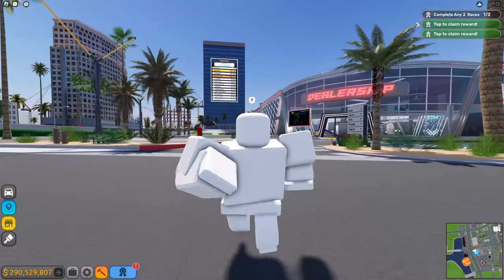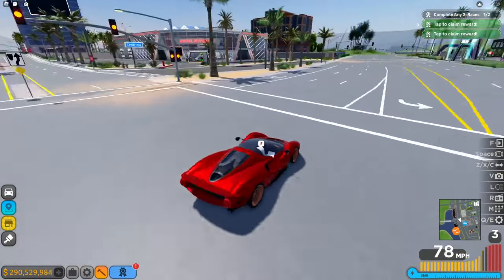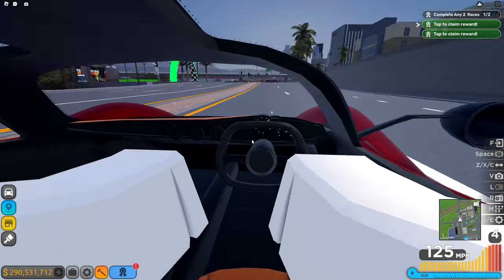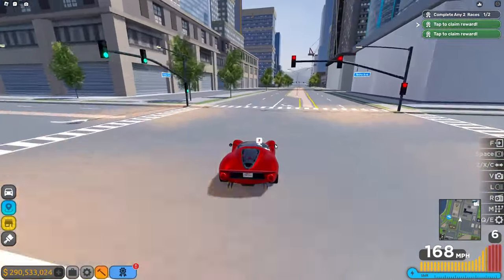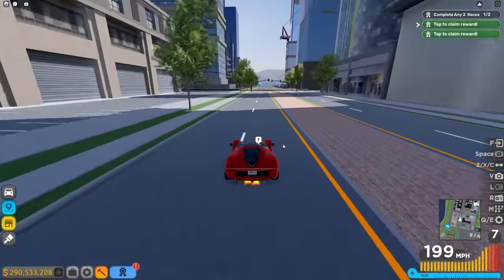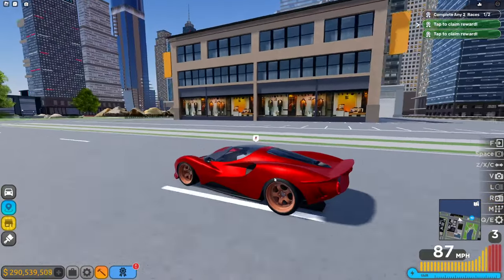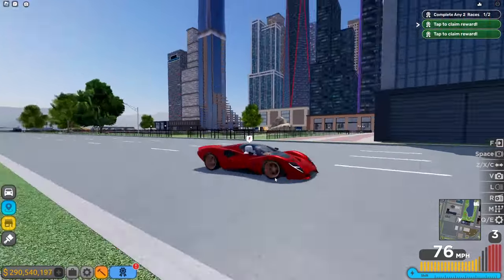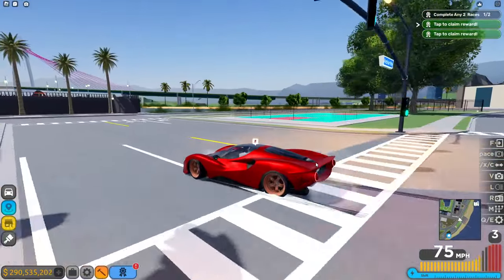The De Tomaso P72 IS FINALLY GETTING A REMODEL in Driving Empire!! | Teaser & De Tomaso CONFIRMED!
Super Mario Odyssey - New Donk City (Metro Kingdom) [Remix]